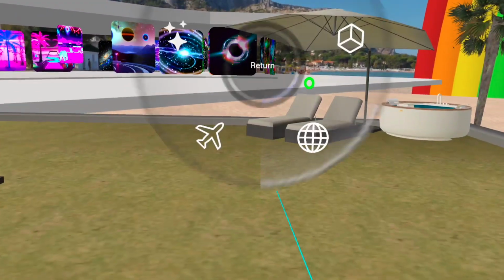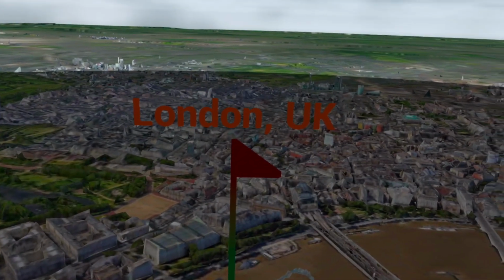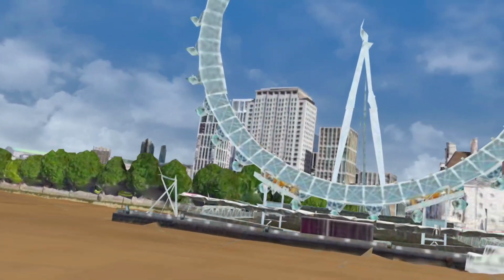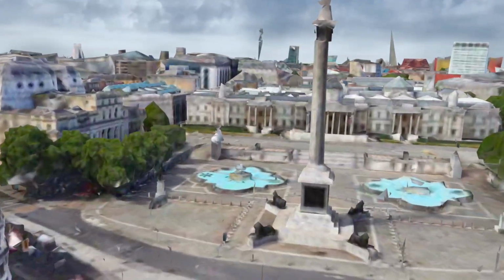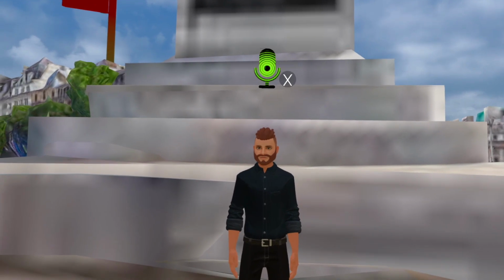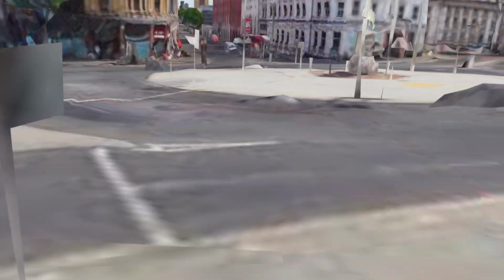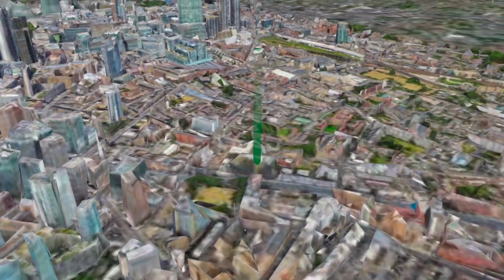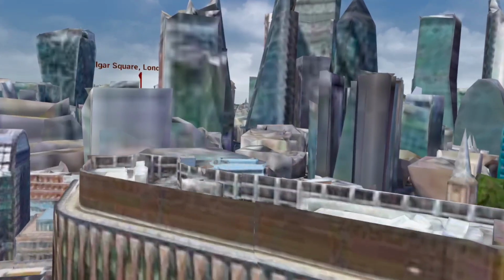Virtual Travel on Villa, featuring: London, how to tutorial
To try Villa install on your Meta Quest VR device. Don't have a device? Join friends with a Zoom link (you'll have to ask VR users to add you). more at app.villa.rocks